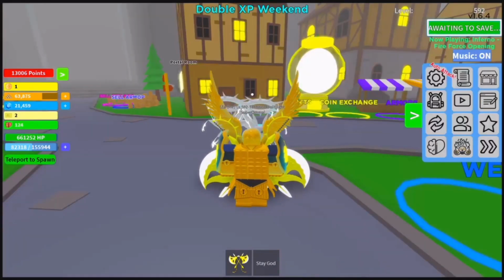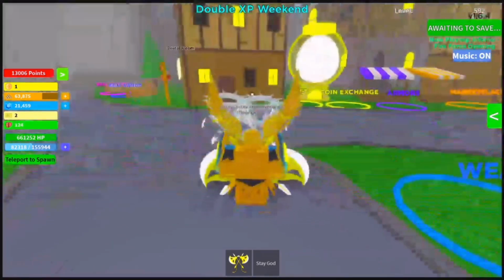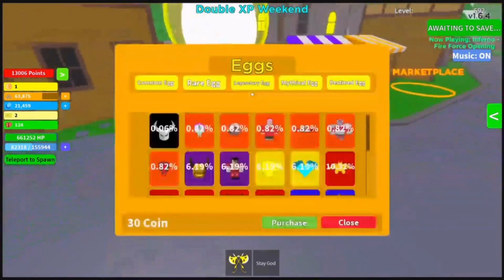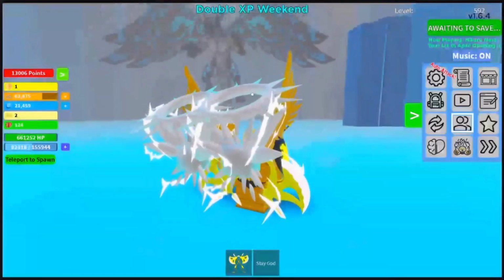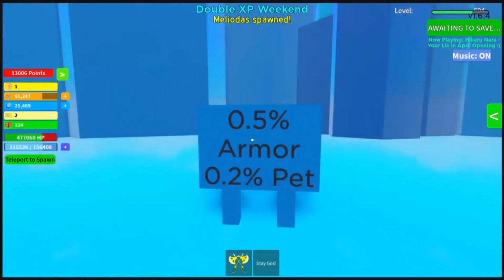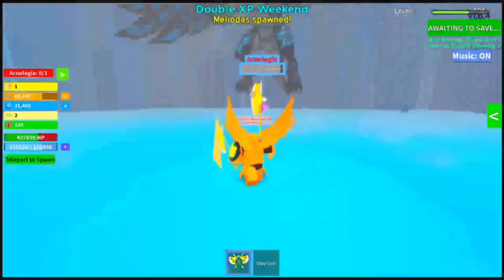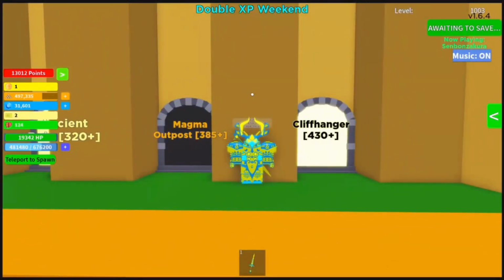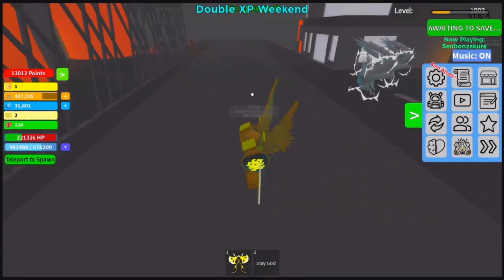😱DRAGON SUPERBOSS😱*0.2% DROP RATE*🌎2 NEW WORLDS🌎*INSANE ARMOR*⚔️LEGENDS RPG II⚔️